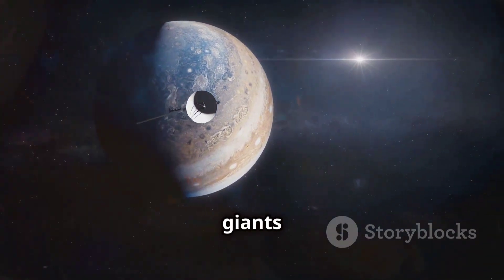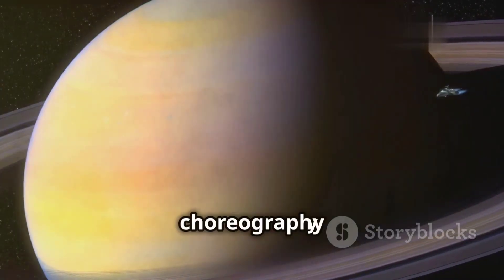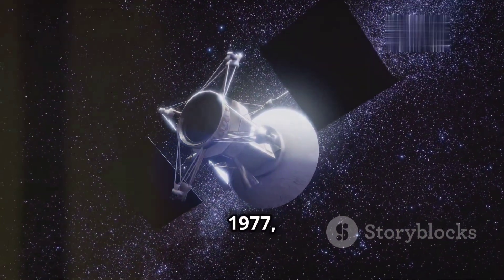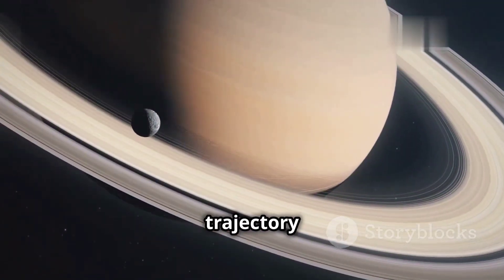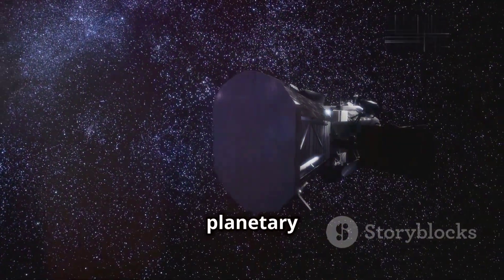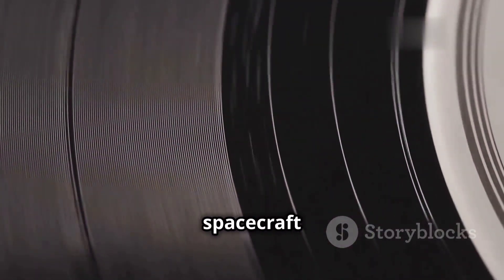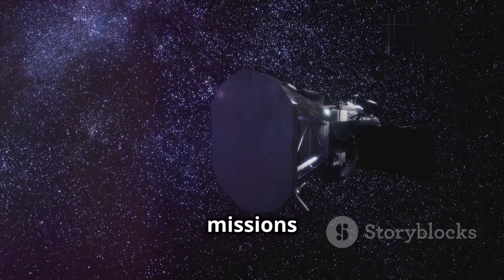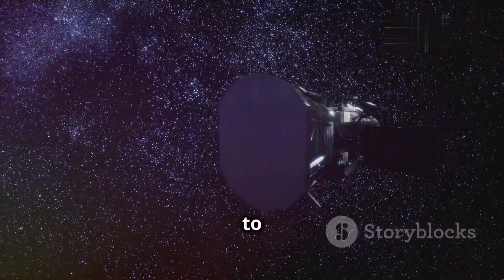Voyager Missions...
The Voyager Missions: Exploring the Outer Reaches of Our Solar System

Introduction

The Voyager missions, consisting of Voyager 1 and Voyager 2, are among the most remarkable and ambitious space explorations undertaken by humanity. Launched by NASA in 1977, these twin spacecraft have provided invaluable data about our solar system and beyond. This article delves into the objectives, achievements, and ongoing legacy of the Voyager missions.

Objectives and Launch

The primary objective of the Voyager missions was to take advantage of a rare planetary alignment that occurs once every 176 years. This alignment allowed the spacecraft to use gravitational assists to visit Jupiter, Saturn, Uranus, and Neptune. Voyager 2, the only spacecraft to visit all four gas giants, was launched on August 20, 1977, followed by Voyager 1 on September 5, 1977.

Key Achievements

Jupiter and Saturn Flybys

Voyager 1: Reached Jupiter in March 1979, providing detailed images of the planet's atmosphere, moons, and rings. It discovered volcanic activity on the moon Io and detailed the complex structure of Jupiter's rings. Voyager 1 continued to Saturn, arriving in November 1980. It delivered unprecedented data on Saturn's rings and moons, including the discovery of complex structures within the rings and detailed images of Titan, Saturn's largest moon.

Voyager 2: Arrived at Jupiter in July 1979 and Saturn in August 1981, complementing the discoveries of Voyager 1 and providing additional data on these planets and their moons.

Uranus and Neptune Flybys

Voyager 2: Continued its journey to Uranus, arriving in January 1986. It discovered 10 new moons, two new rings, and a tilted magnetic field. The spacecraft then reached Neptune in August 1989, providing the first close-up images of the planet and its largest moon, Triton, revealing active geysers.

Interstellar Mission

Voyager 1: After completing its primary mission, Voyager 1 continued its journey towards interstellar space. In August 2012, it became the first human-made object to enter interstellar space, providing valuable data on the heliosphere and the interstellar medium.

Voyager 2: Entered interstellar space in November 2018, continuing to send back data about the boundary of our solar system and beyond.

The Golden Records

Both Voyager spacecraft carry Golden Records, phonograph records that contain sounds and images representing the diversity of life and culture on Earth. These records are intended as a message to any potential extraterrestrial civilizations that might encounter the spacecraft.

Legacy and Impact

The Voyager missions have had a profound impact on our understanding of the outer planets and the boundary of our solar system. They have provided insights into the atmospheres, magnetic fields, rings, and moons of the gas giants, transforming our knowledge of these distant worlds. The data collected by the Voyagers continue to be analyzed, offering new discoveries decades after their launch.

Conclusion

The Voyager missions stand as a testament to human curiosity and ingenuity. As they travel further into interstellar space, they continue to send back data, pushing the boundaries of our knowledge and inspiring future generations of scientists and explorers. The Voyagers remind us of the vastness of our universe and the endless possibilities for discovery.

00:00:00

Our Bold Ambassadors to the Cosmos

00:00:48

A Grand Tour Made Possible

00:01:36

Unveiling the Outer Giants

00:02:35

Voyaging into the Unknown

00:03:09

Messages in a Bottle for the Cosmos

00:03:44

A Legacy Etched in Space and Time